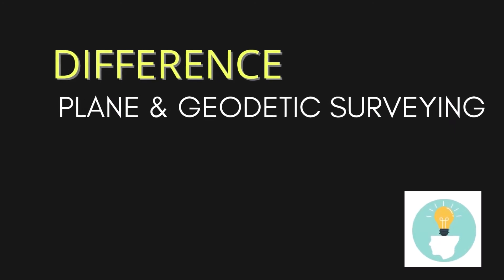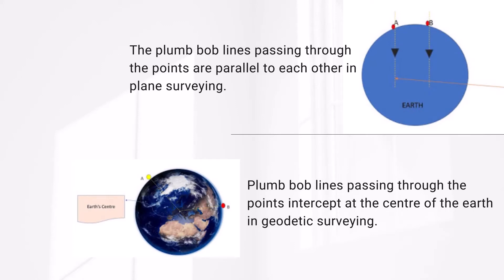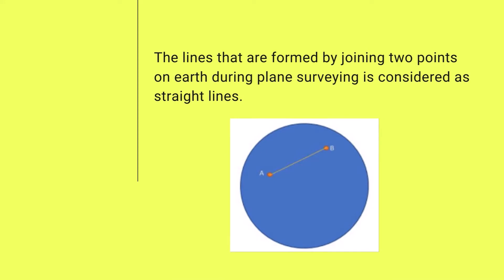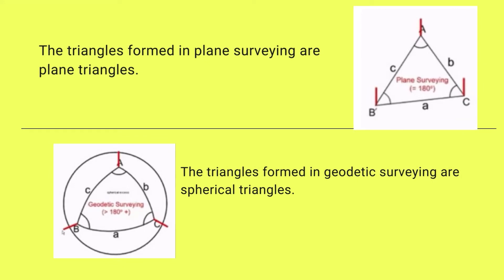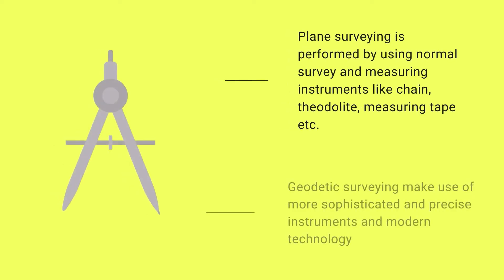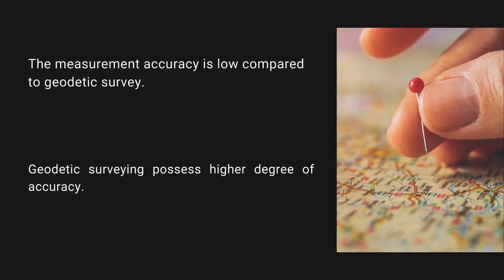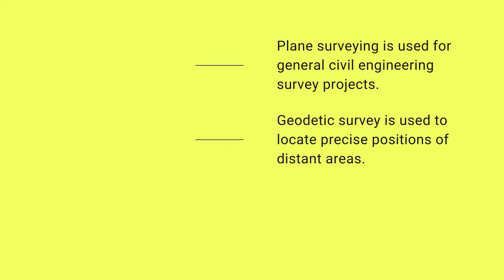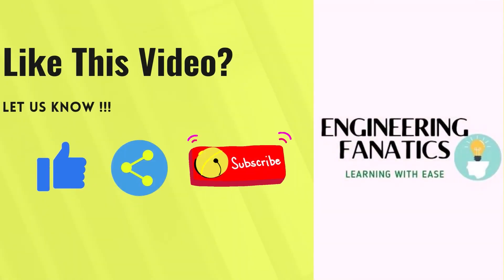Difference Between Plane Surveying and Geodetic Surveying||Civil Engineering Basics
Plane surveying and Geodetic Surveying are two major classifications that follow two different surveying strategies in making measurements of points or distances on, below, or above the earth's surface.